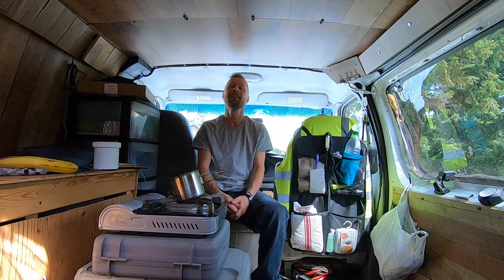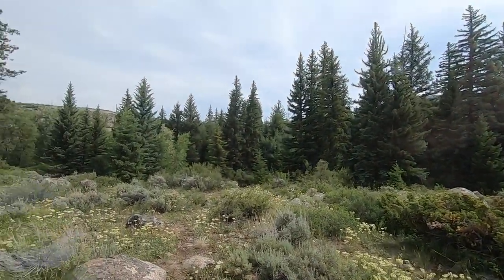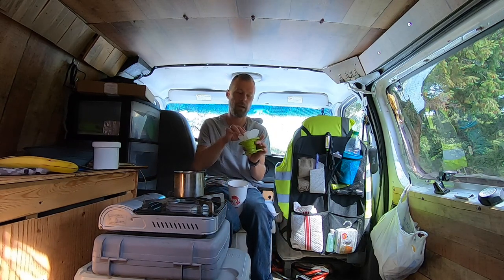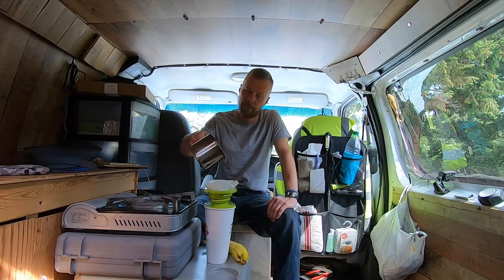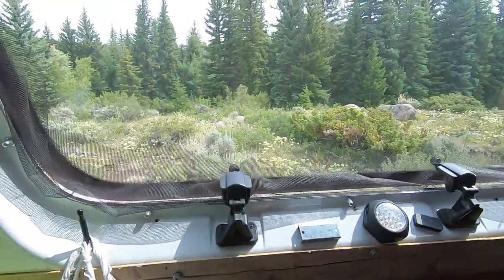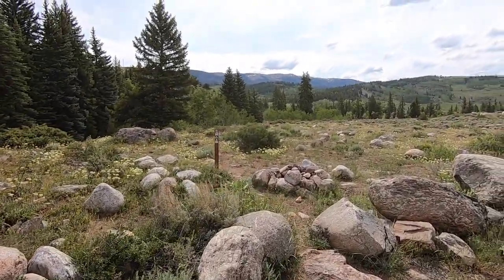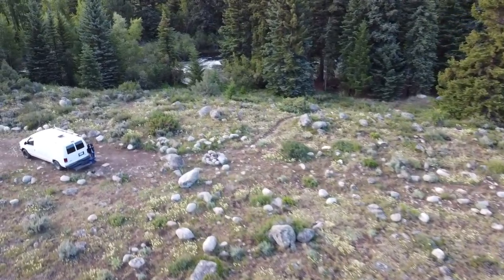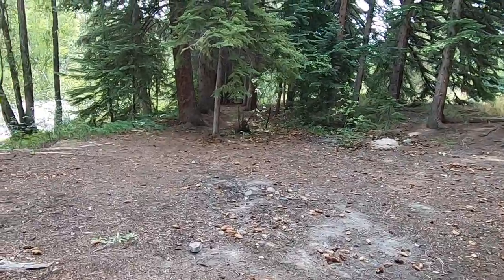I Caught a Beautiful Brown Trout! 🎣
Camping on the blue river near silverthorne colorado. Lots of places to stop and fish on hwy 9. Some paid camping areas too. Tons and tons of backpacking spots on the west side of the hwy.
I made a new favorite recipe using cous cous, had a lovely 10 mi hike and lots of reading, drawing, journaling and some drone work.

Equipment Used:

Apple iPhone SE, 64GB

Sony Alpha a6400 - ILCE-6400/B Body

Sony E 55-210mm f/4.5-6.3 OSS Lens (Black)

2019 Apple MacBook Pro Silver